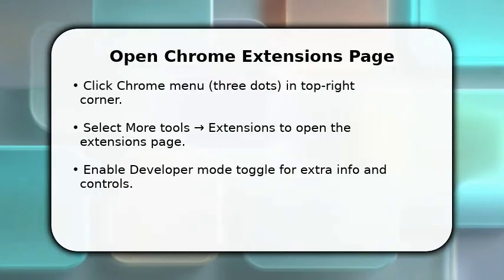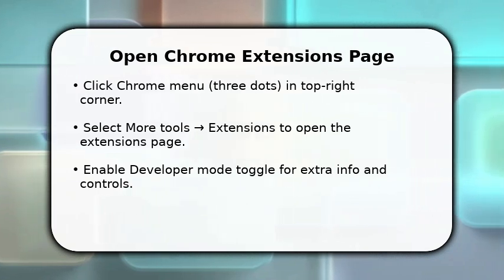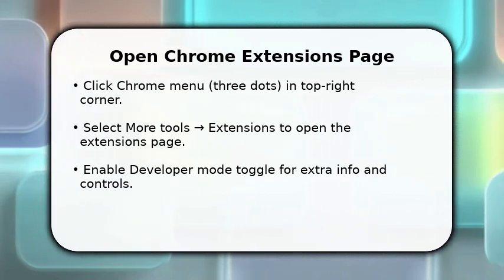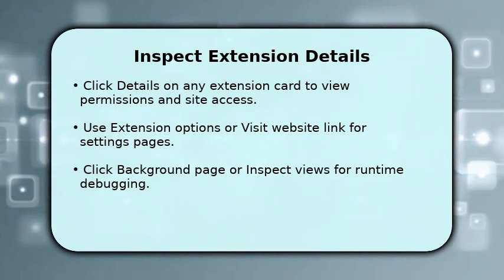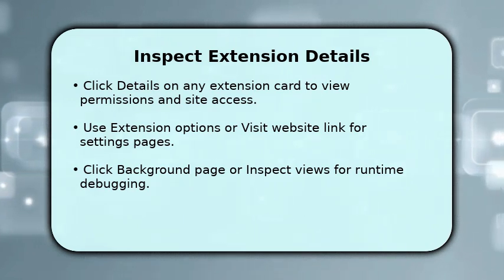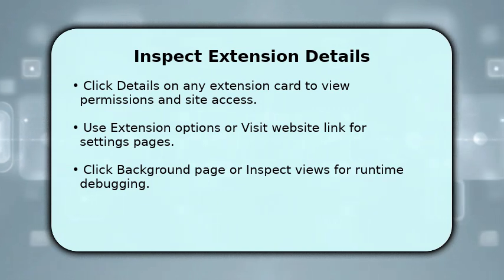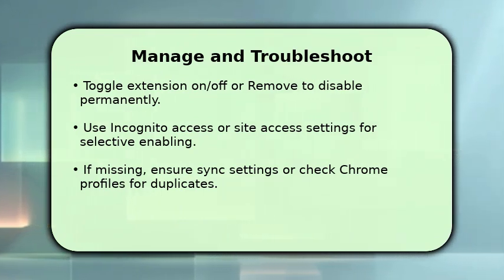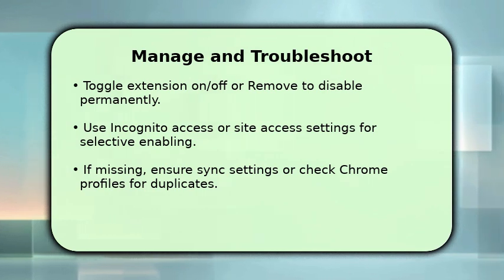How to See Your Chrome Extensions (easy Method)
How to See Your Chrome Extensions (easy Method) | 🔒 Surfshark VPN Deal — Stay private and secure. $1.99/mo + 3 Months Free ▸

Discover the simple steps to access and manage your Chrome extensions. This video guides you through easily finding, installing new add-ons, customizing settings for enhanced browsing experience.